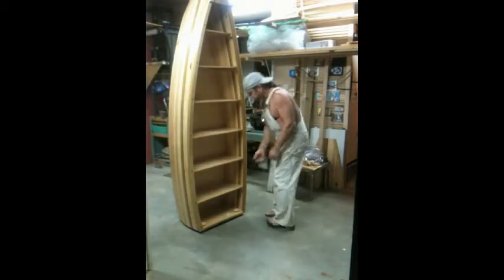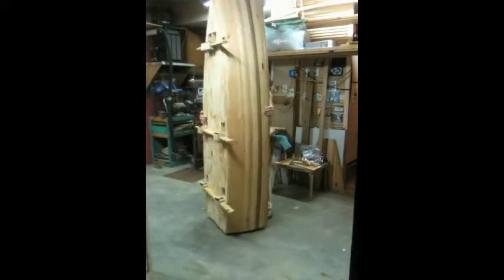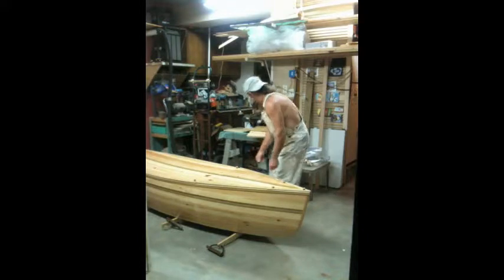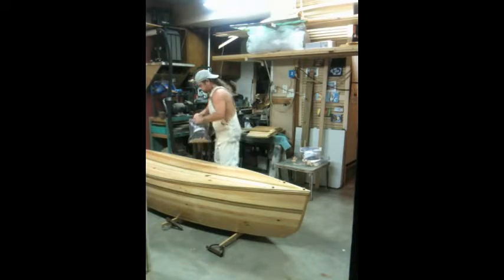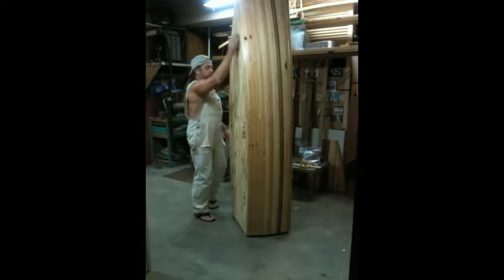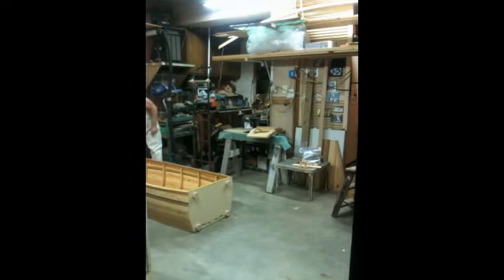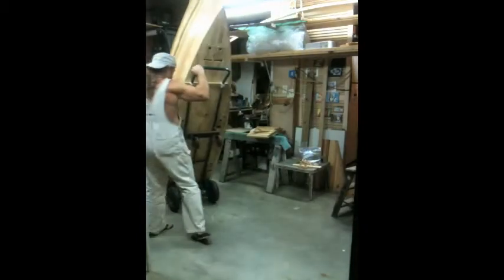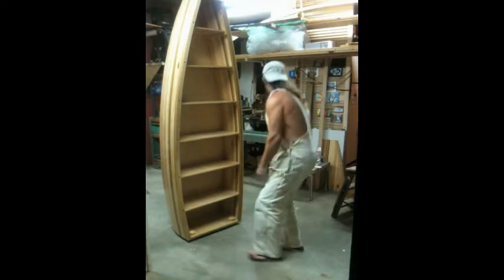Phoenix Boatworks Canoe Casket assembly and disassembly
I go thru the various stages of assembly and disassembly of the Phoenix Boatworks Canoe Casket from the bookshelf to casket and back again. see the website for more info and the Facebook page under Phoenix Boatworks Canoe Caskets.